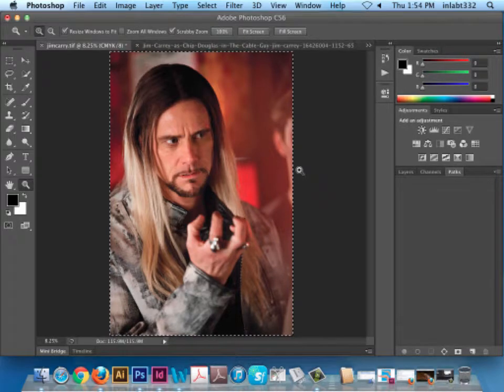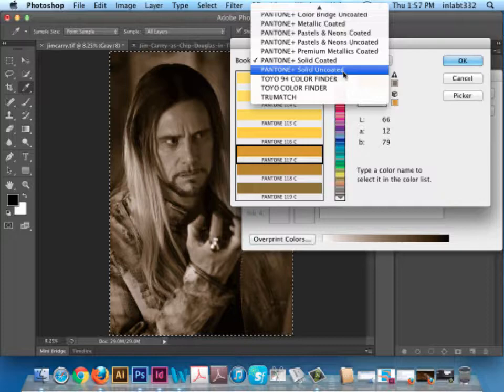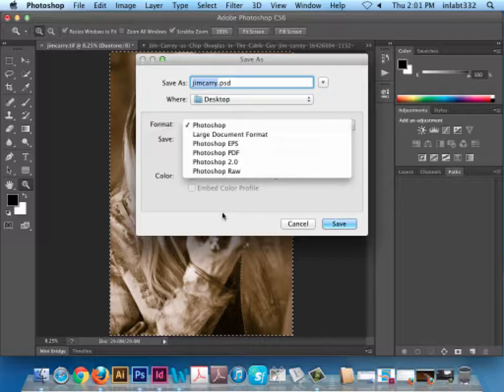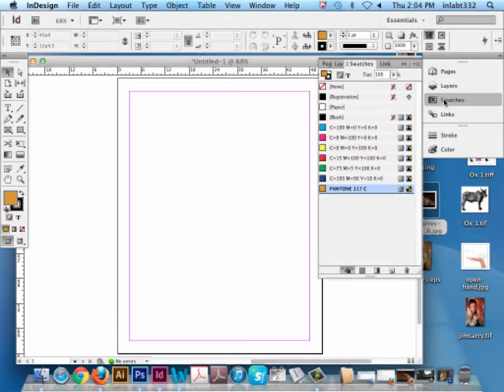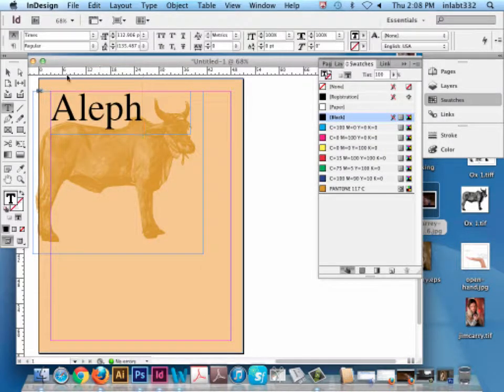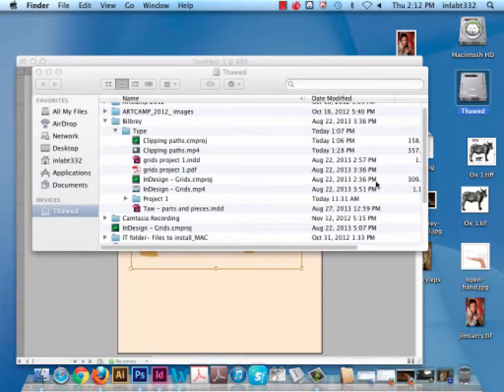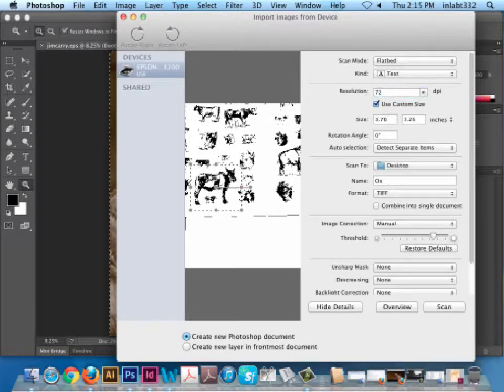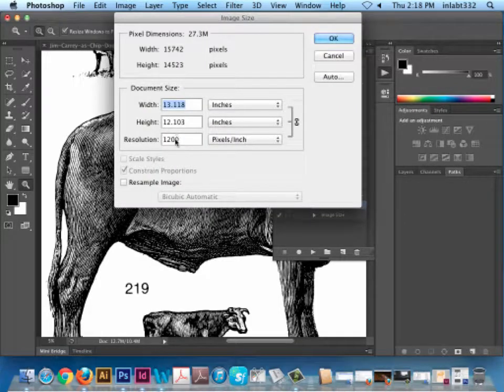Duotones, scanning, line art and Pantone spot color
This in class video covers preparing certain types of images to be placed into InDesign.
In addition, we go over how to scan images through Photoshop, work with line art/bitmap images, how to create duotones, and how to use spot colors in Photoshop and InDesign.